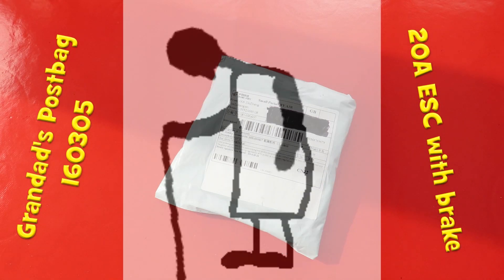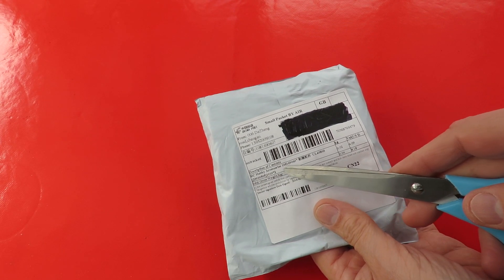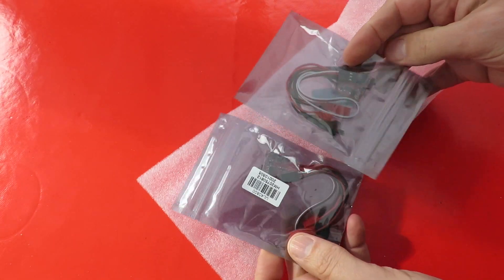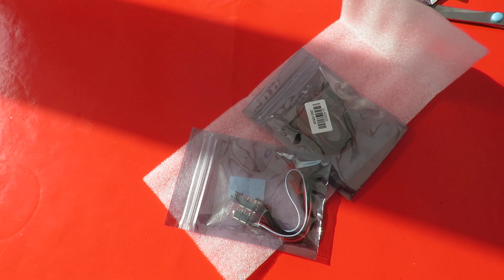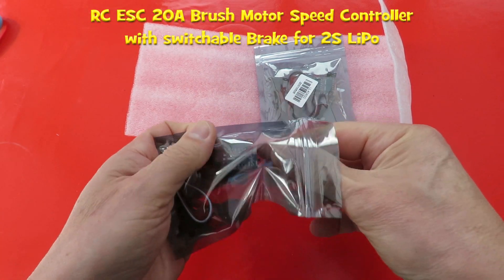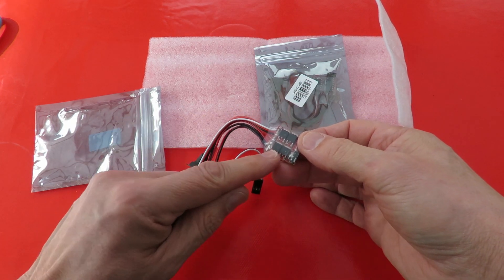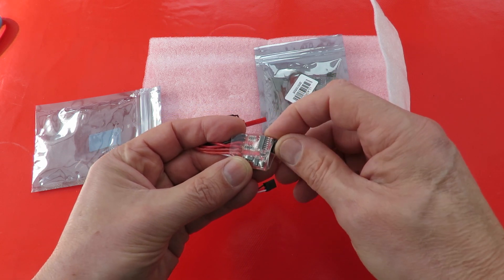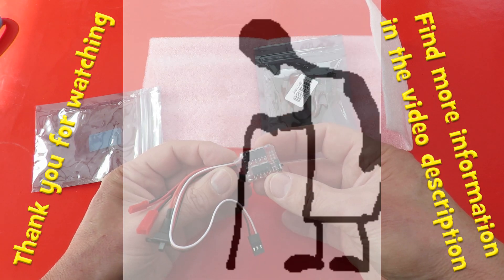Grandad's Postbag 160305 20A ESC with brake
Postbag time with an RC ESC 20A Brush Motor Speed Controller w/ Brake for RC Car Boat Tank

RC ESC 20A Brush Motor Speed Controller w/ Brake for RC Car Boat Tank